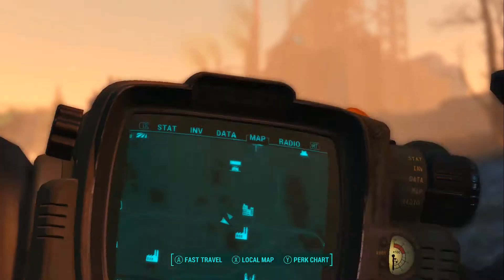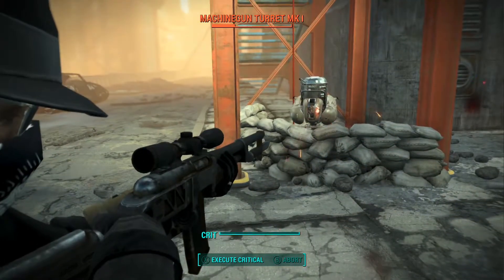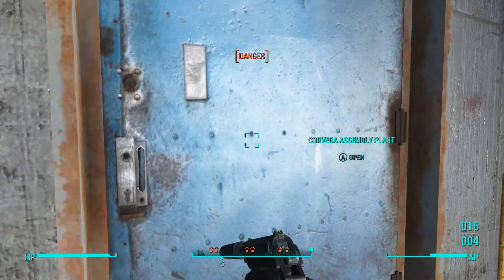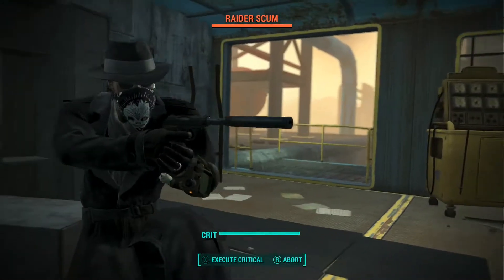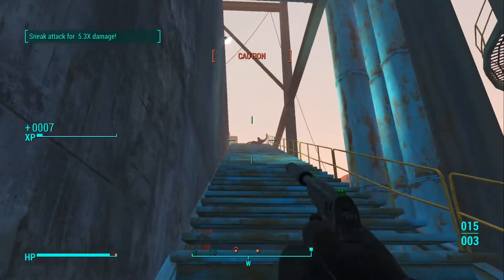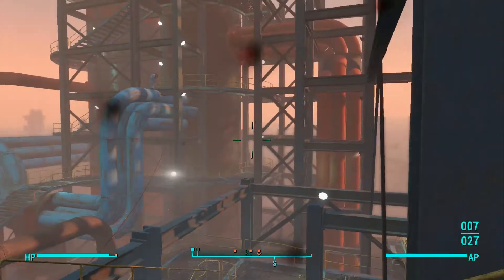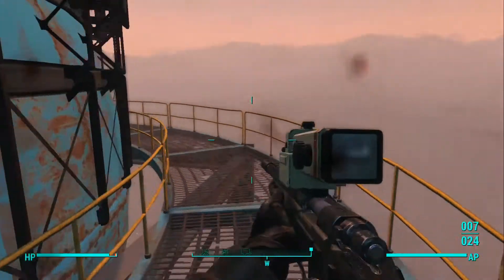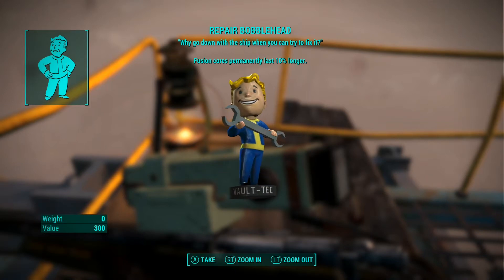Fallout 4 Bobblehead - Repair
Clear the raiders out of the Corvega Assembly Plant and get a 10% bonus to fusion core duration in Fallout4